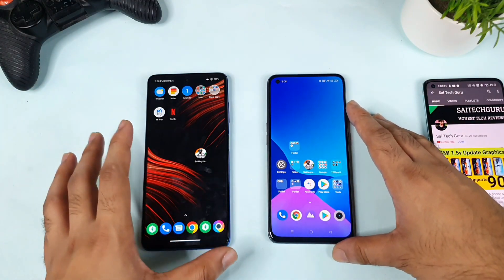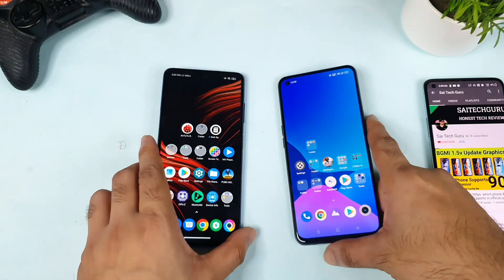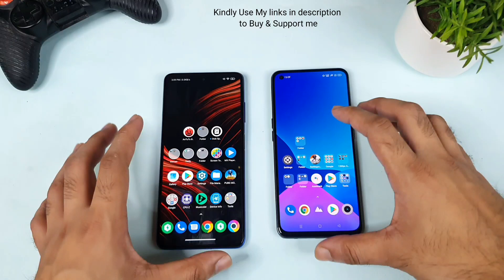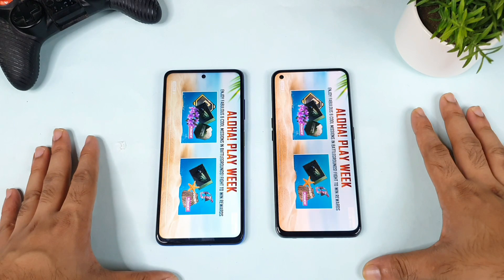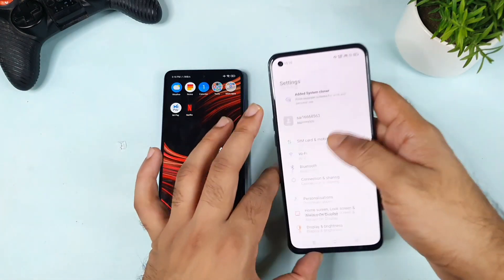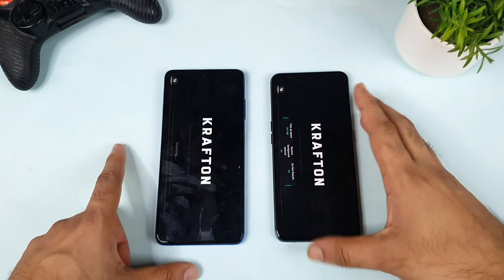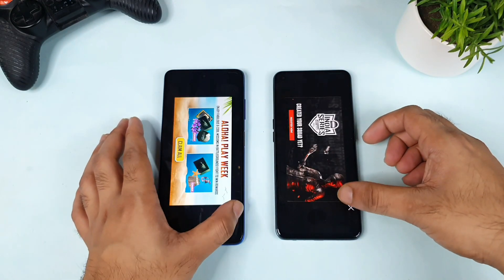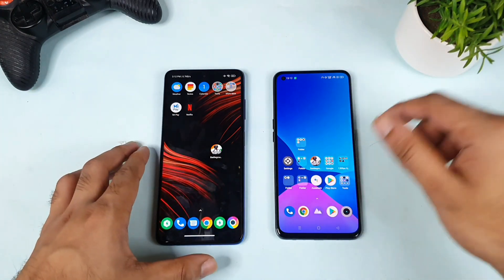Realme X7 Max vs Poco X3 Pro Speedtest BGMI Comparison Which is fast 🔥🔥🔥